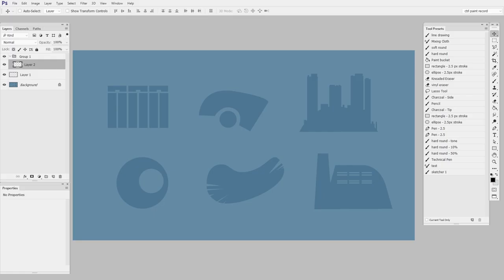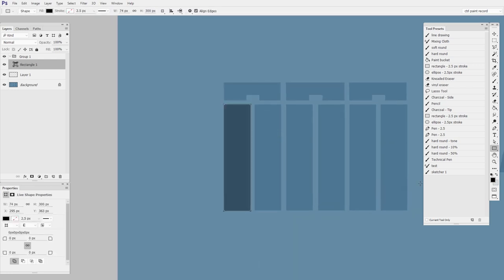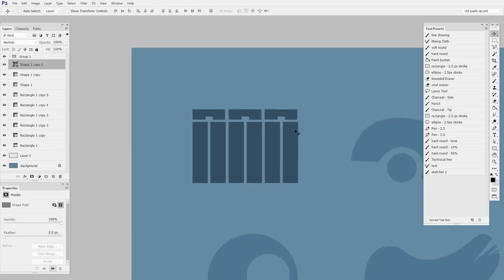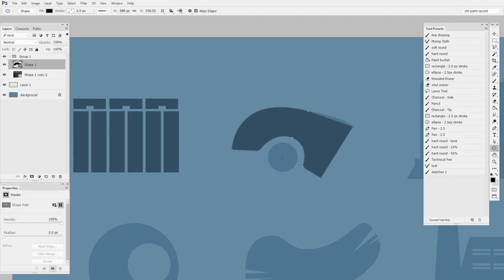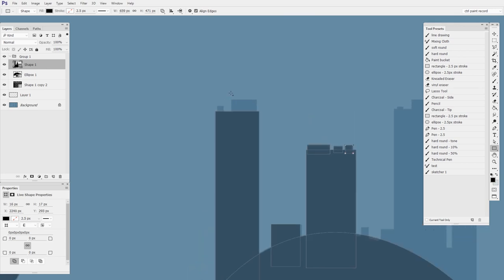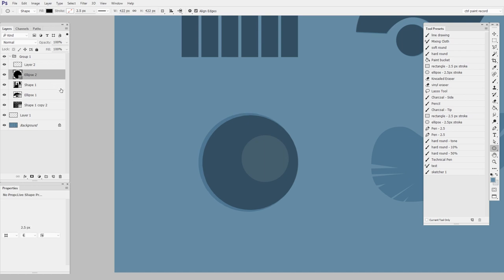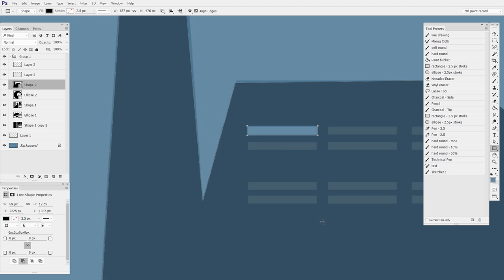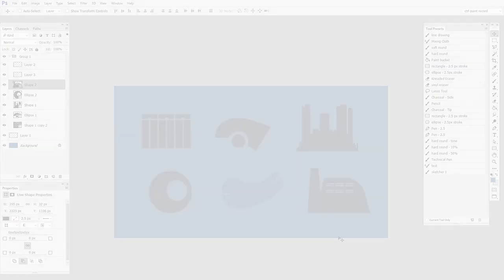Vector Boot Camp 03: Compound Path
For episode 3 of Vector Boot Camp, we're getting a bit more advanced.  Here we'll explore the creation of 'compound paths'.  Sometimes complex shapes are more efficiently tackled as the union (or intersection) of simpler ones.  Sadly the process is trickier in Photoshop than it is in Illustrator, so prepare to watch this video more than once.  It's worth it, though - this stuff comes in handy!